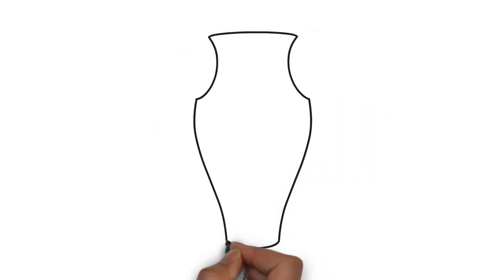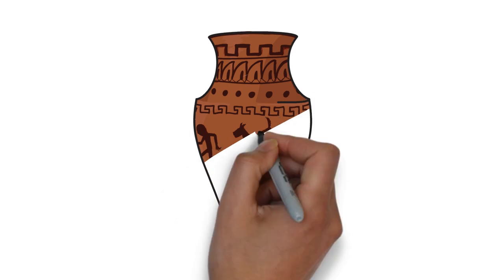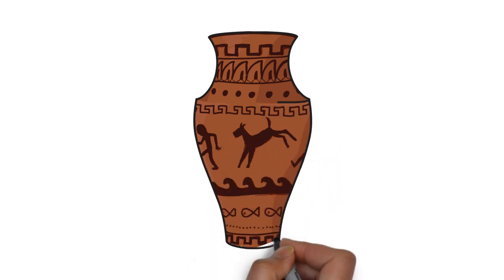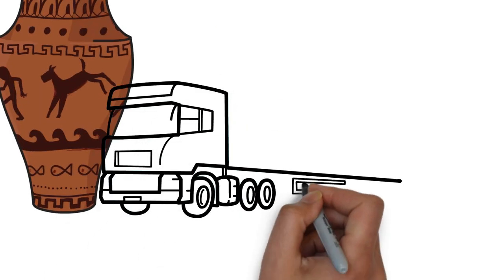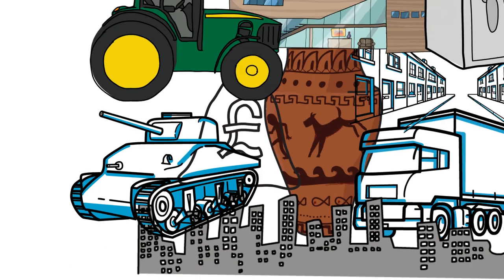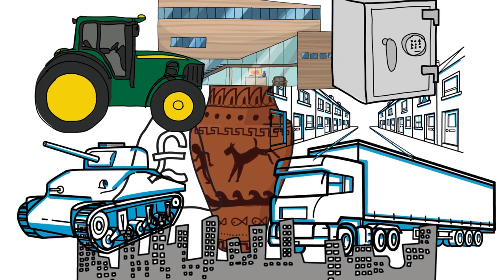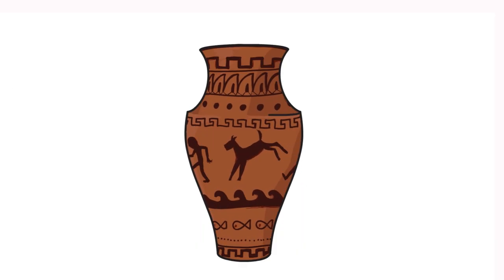A Story of Pots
from David's Fleming's Book 'Lean Logic' and the documentary 'The Seed Beneath the Snow'.